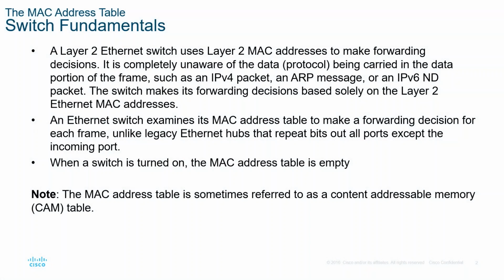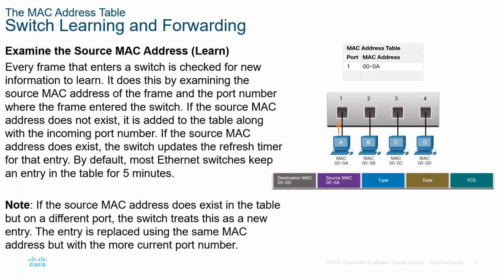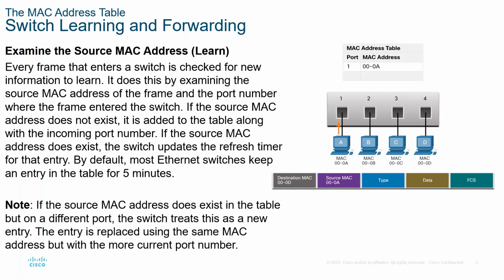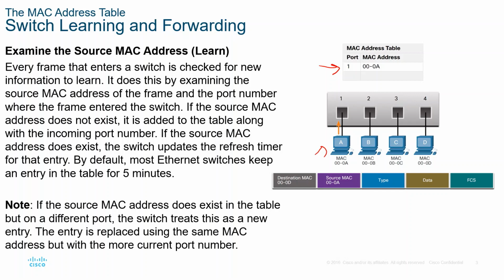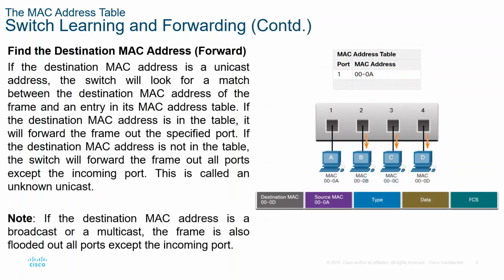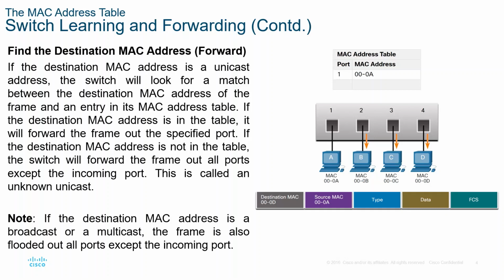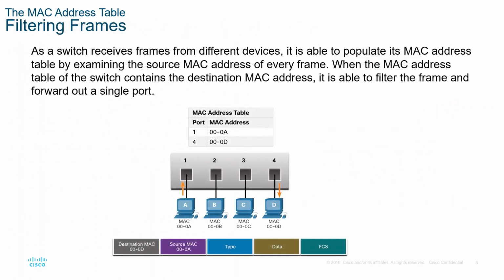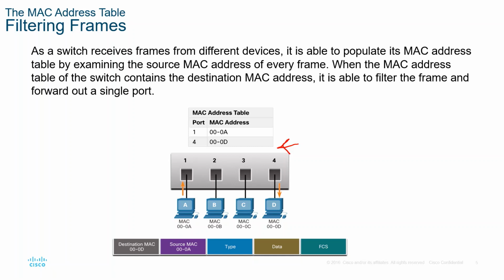Lecture 6 (Part 3): Ethernet Switching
The MAC Address Table